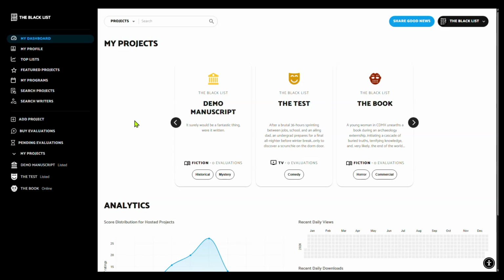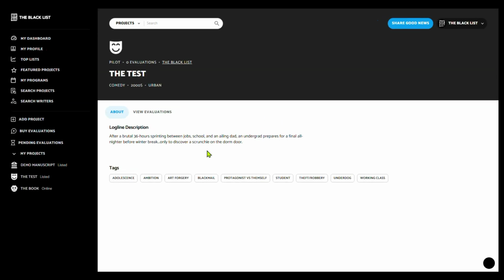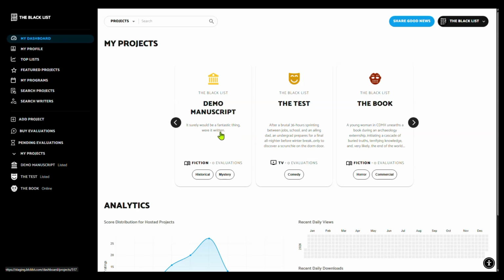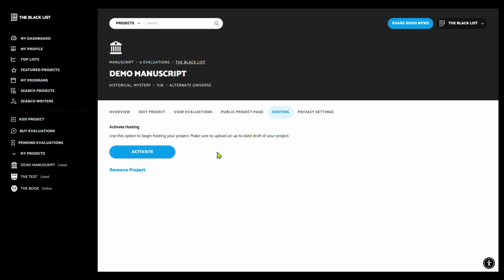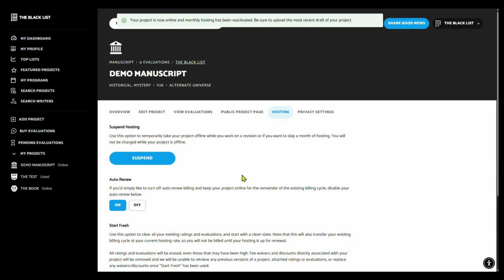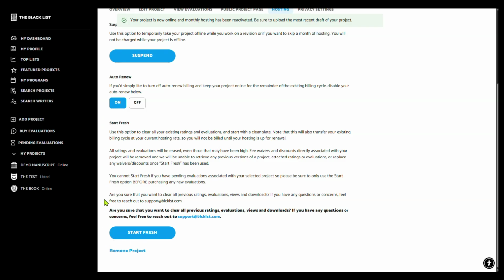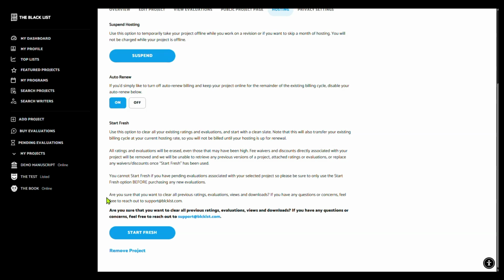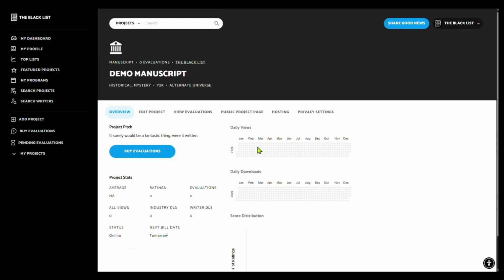How to start fresh with a project on blcklst.com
Explore more on blcklst.com.